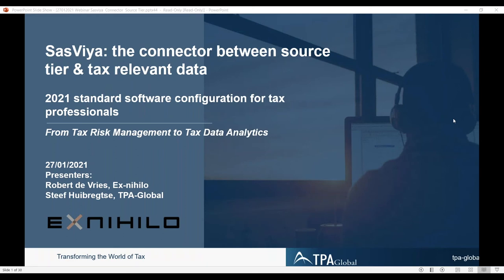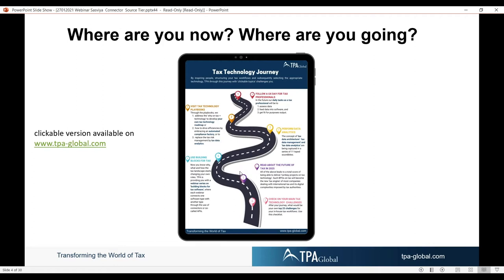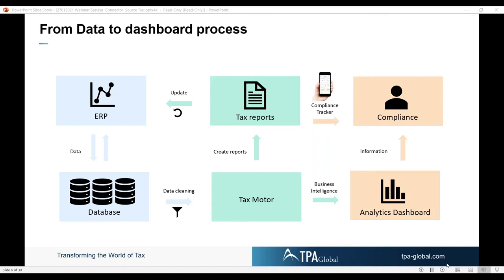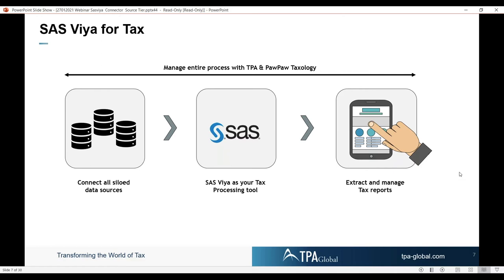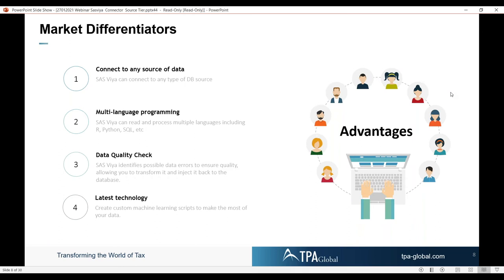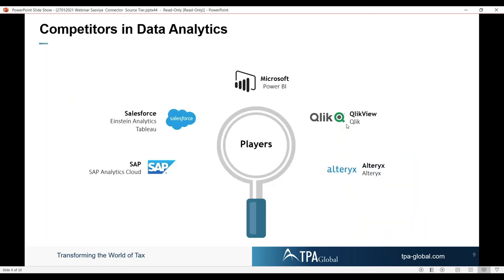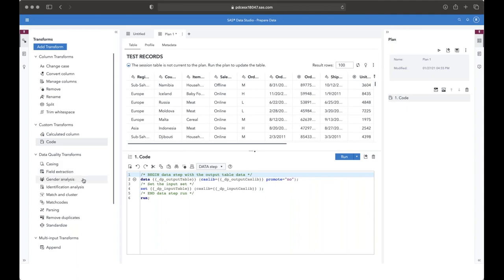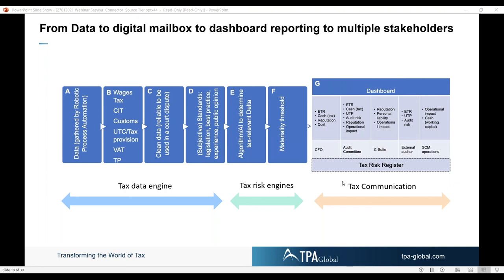Building Blocks for Tax - SasViya / Connector / Source Tier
A digital transformation only helps the organization if the tools it embraces are connected to each other, otherwise you’re still putting siloed solutions in place. The real advantage comes when systems “talk” to each other.

Through many conversations with corporates on their digital transformation and on how they decide which technologies to embrace:
Their world today is one big box of individual building blocks, without the connections which makes it so special.

So, let’s organize and build your blocks for tax solutions!

Key is to build your blocks for tax using the following criteria:
1. connect to each other seamlessly.
2. Increase efficiency of data and people’s workflows.
3. is easily scalable, both bigger and smaller.
4. Secured so nobody can enter unwanted.

But what does a digital transformation mean to you? That is exactly what we are going to explain to you during the series of webinars around the theme “Building Blocks for Tax”.

Speakers:
Robert de Vries, Ex Nihilo
Steef Huibregtse, TPA Global
Daniel van der Linden, e-Bright

Join us at one of our upcoming webinar events, visit our calendar